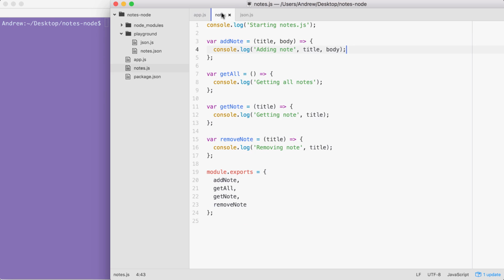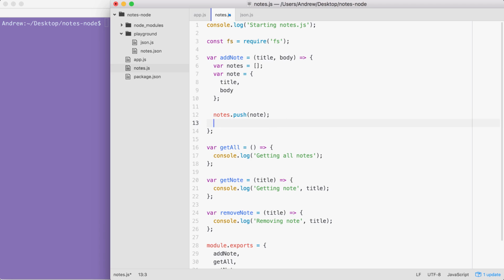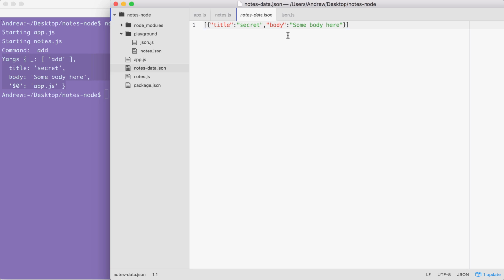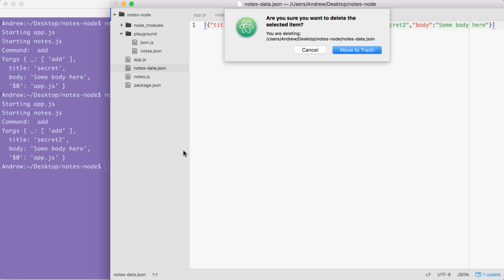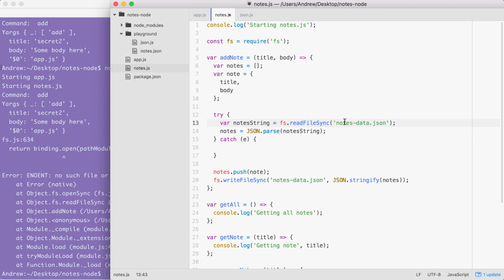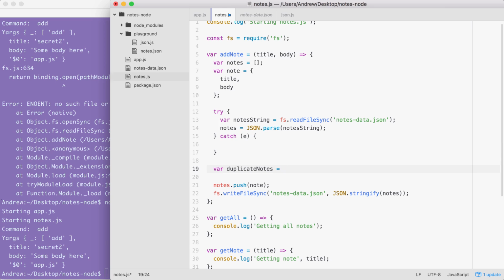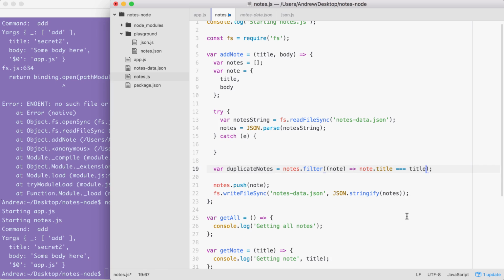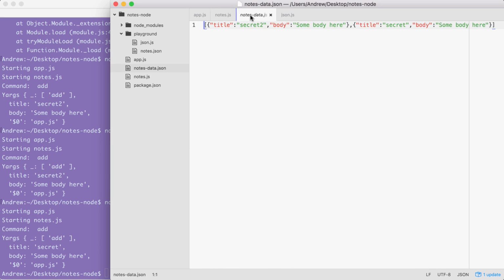Node.js Developer Course: Adding and Saving Notes